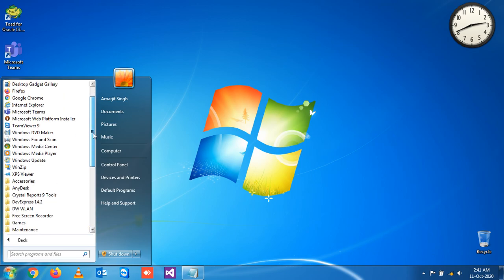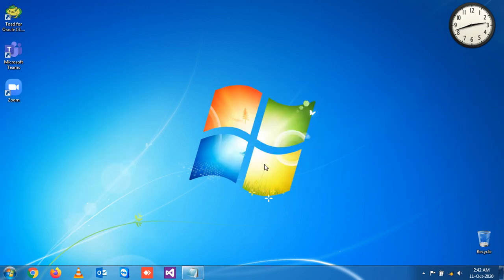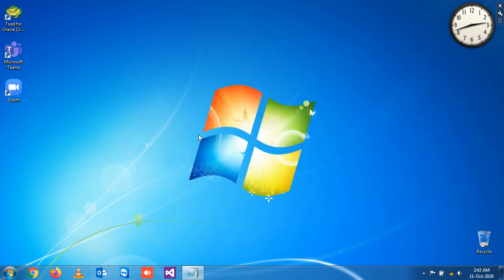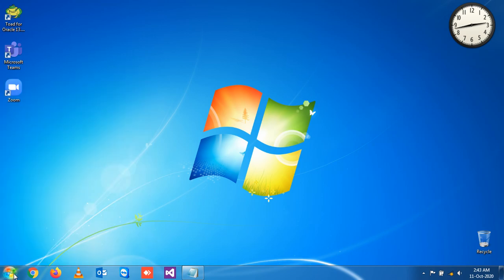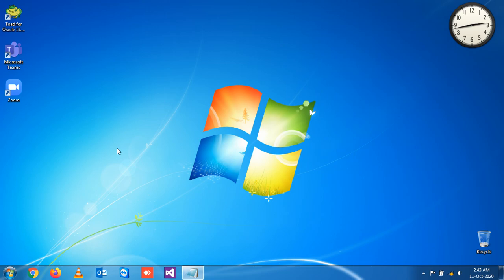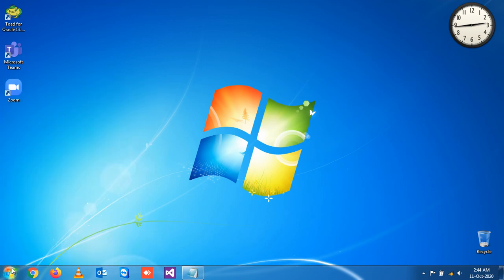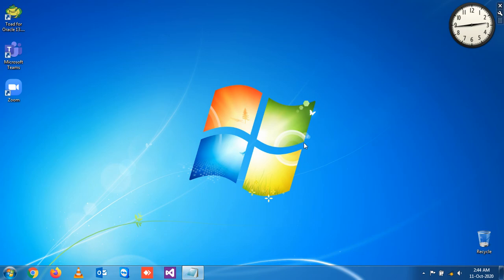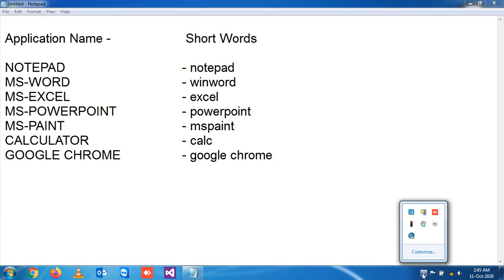Windows 7 Short Cut Keys - 2 (Windows Taskbar)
This video helps us to use shortcut keys of the keyboard to control and manage applications in desktop,laptop etc.
Essential tutorial for all computer users those are using windows 7 operating system.

Benefits of Short Cut Keys :
-- Windows Taskbar Shortcut keys to open application.
-- Increase Efficiency.
-- Faster management and control of applications.
-- No need to use mouse.